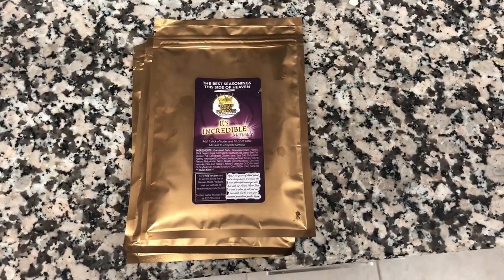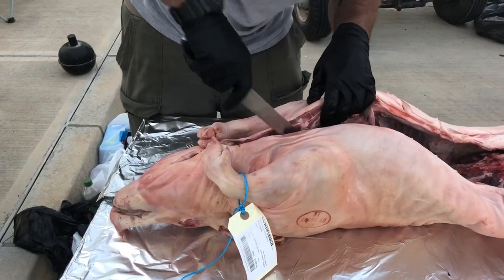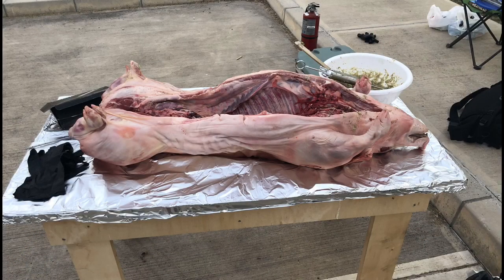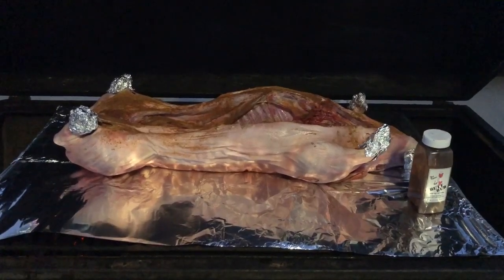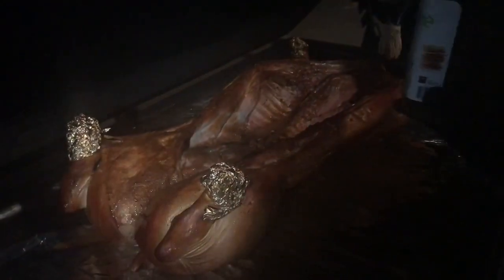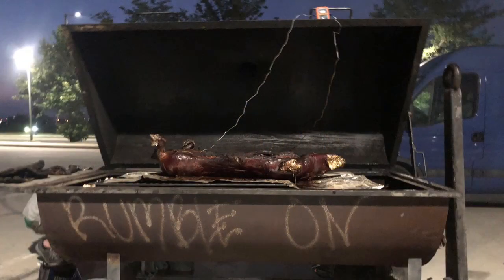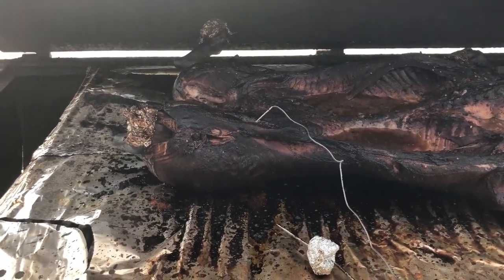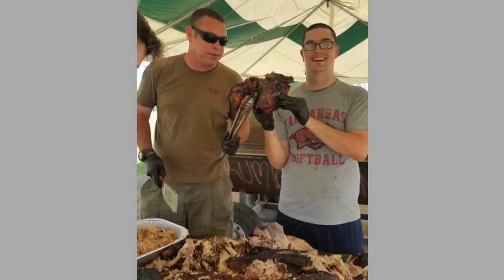Whole Pig "Pete" Roast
This was a super fun cook and I owe a big thank you to my buddie Webb for siting on the pig and staying up for almost 24 hrs and to my boss for supply the pig and giving us the motivation and tools/space to make this happen.

No real instructions other than go low and slow; for our 60 Lb pig (Who we named Pete)... it took 12 hrs to reach 195 on the shoulder and hams.  Then we basically just held at temp in the smoker for another 4 hrs.

We used an East Carolina style sauce to baste with every hr after about the 2 or 3 hr mark.

Ingredients
1 1/2 cups of distilled vinegar
1 teaspoon hot sauce
2 tablespoons sugar (white, light brown, or dark brown)
1 tablespoon salt
2 teaspoons crushed red pepper
2 teaspoons finely ground black pepper